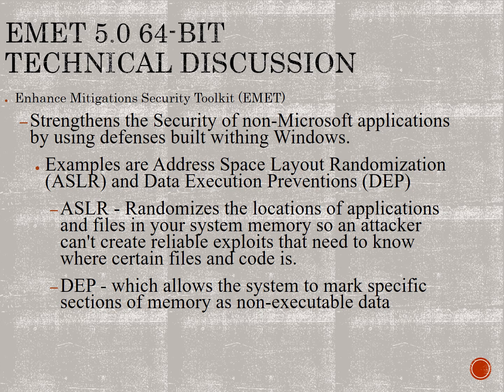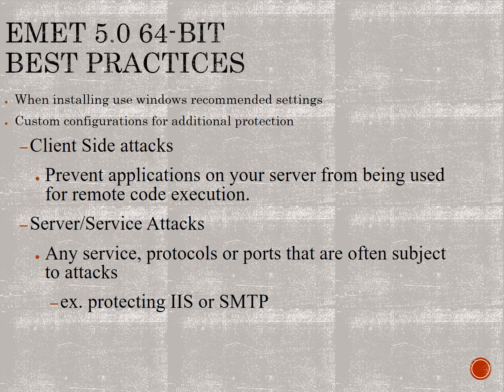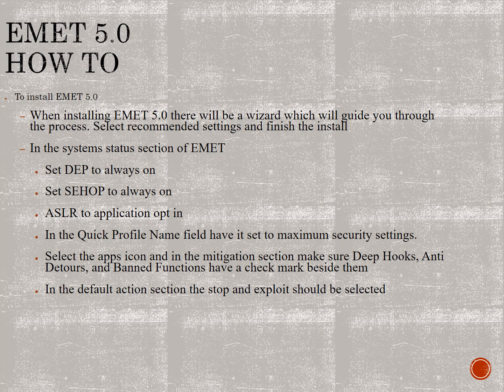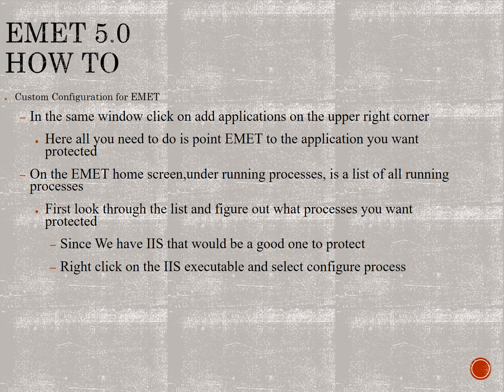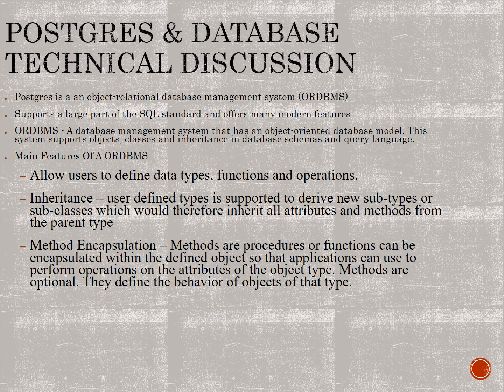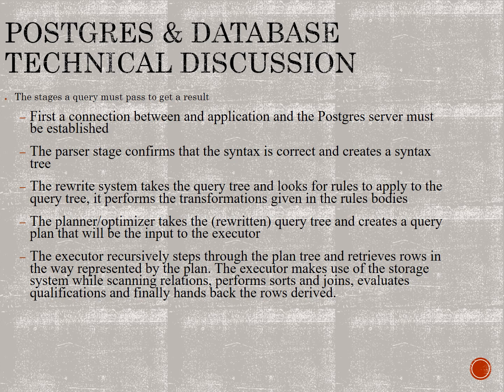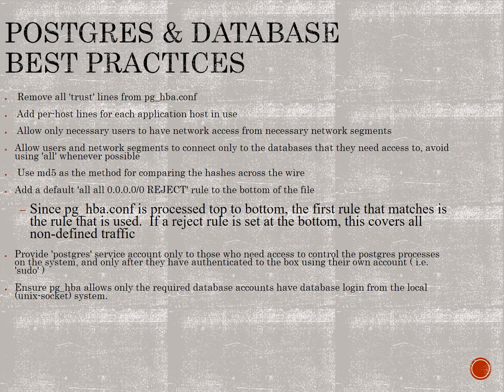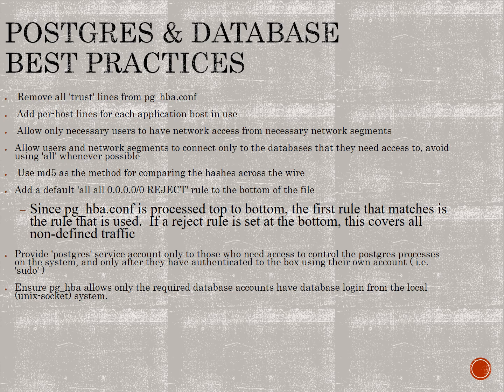Postgres & EMET 5 0